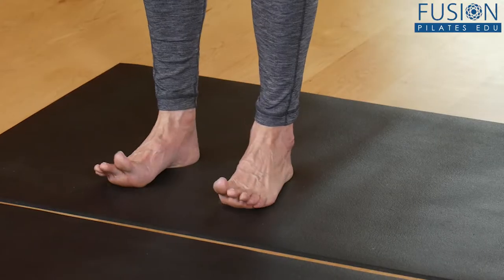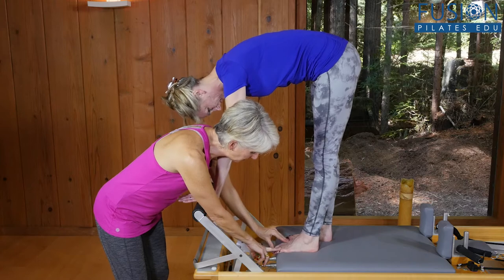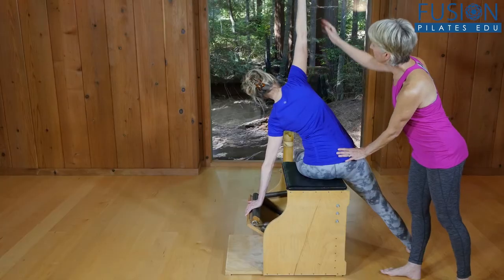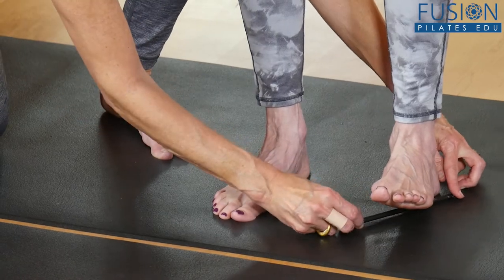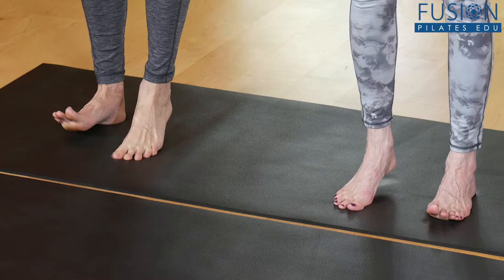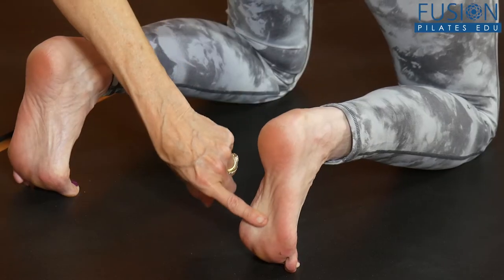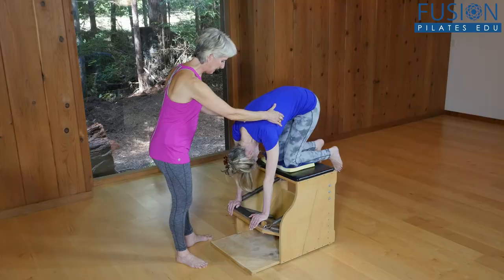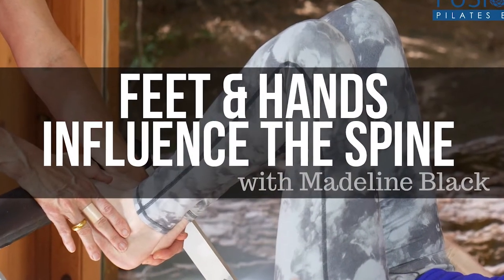Feet & Hands Influence the Spine by Madeline Black : Overview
In this online Pilates workshop Madeline Black teaches how to optimize the connection of the feet and hands to the spine. The focus is on the weight on the feet or hands and the alignment which will activate a desired muscular pattern through the spine. She works with the sensory input of the hands and feet as well as the force transfers into the body. Madeline uses the body's own weight, mat exercises, the wall, Reformer and Wunda Chair to train the body from the limbs.